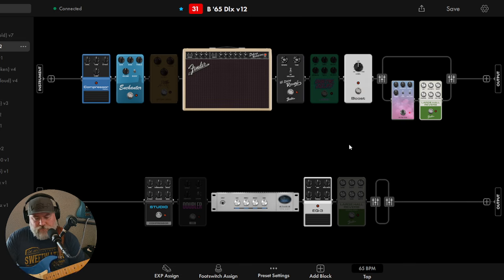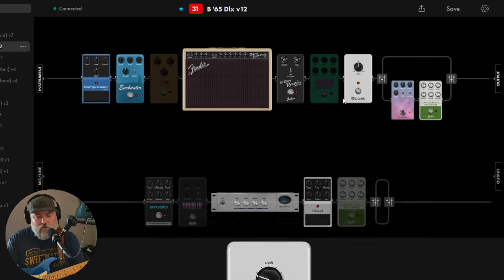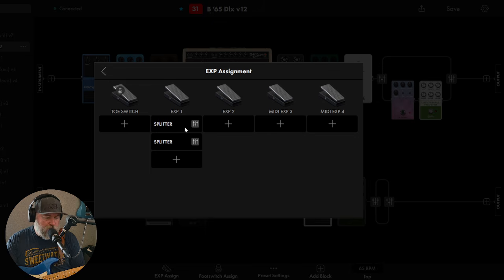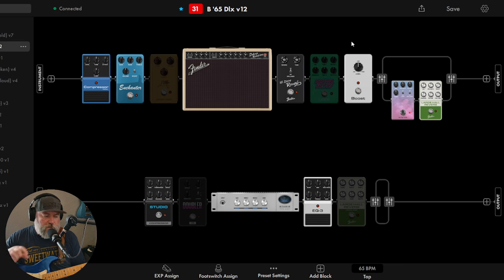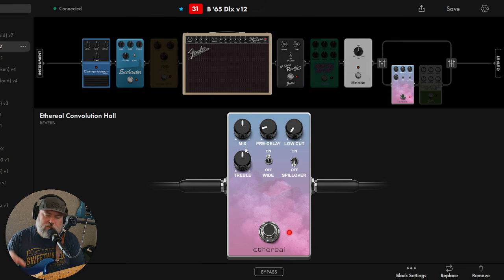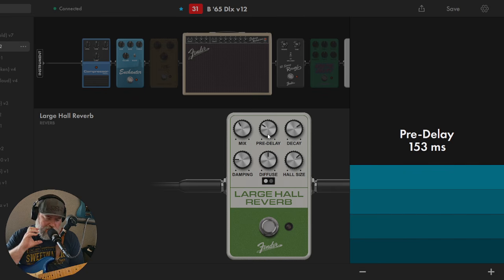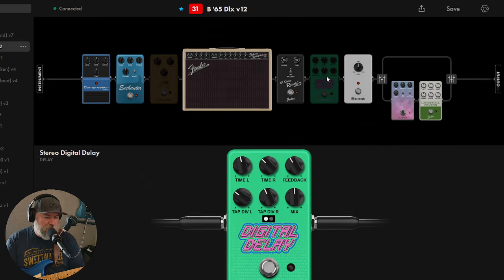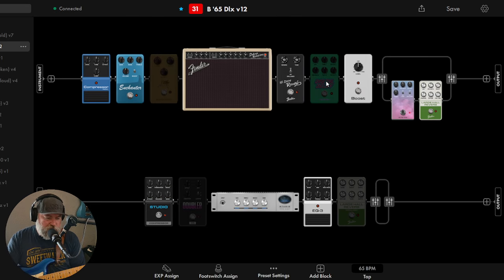Parallel Ambient Path Explained: My Tone Master Pro Ambient Setup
This walkthrough breaks down my full ambient guitar tone on the Fender Tone Master Pro, including the exact parallel path setup, expression‑controlled ambient blend, and the convolution + large hall reverb combo that creates my worship‑ready sound.

This is built inside my Blonde 65 Deluxe v12 preset, available in the TMP Cloud. Feel free to download it, tweak it, and make it your own.

If you're building ambient pads, swells, or atmospheric worship textures, this video shows every block, setting, and routing choice that shapes my tone.

00:00 Intro & Tone Master Tuesday 🎥
00:39 Why I’m Showing My Ambient Tone
00:53 Blonde 65 Deluxe v12 Preset Overview 🎛️
01:19 Parallel Path Setup (Instrument + Mic Line) 🔀
01:46 Why I Use a Boost at the End of the Chain ⚡
02:06 Where the Ambient Path Lives 🌊
02:17 My Ambient Philosophy (Since Guitar Rig & Helix) 🎚️
02:40 Splitter A/B Setup Explained
03:07 Expression Pedal Controls Ambient Blend 🦶
03:53 Demonstrating Ambient Swell Control 🌙
04:32 Convolution Reverb (Ether) Settings 🌫️
05:44 Fender Large Hall Reverb Settings 🏛️
06:49 Why Pre‑Delay Makes Notes Cut Through 🎯
07:33 Combining Both Reverbs
07:43 Stereo Digital Delay & Why It’s Before the Split ⏱️
08:38 How Delay Interacts with the Ambient Path
09:10 Final Ambient Tone Demonstration 🎶
09:54 Why This Setup Works in All My Presets
10:24 Download the Preset & Final Thoughts 🙌